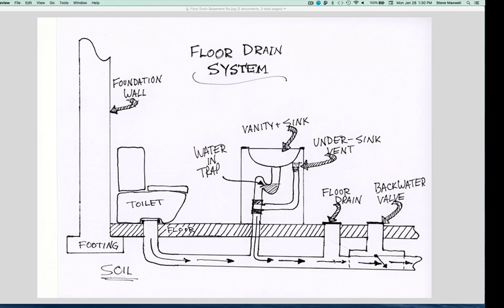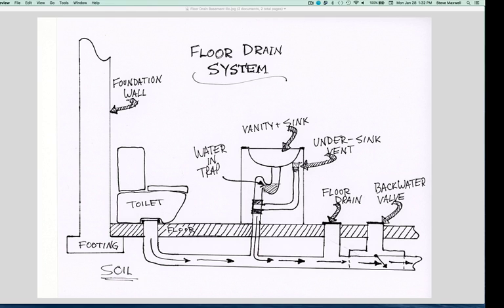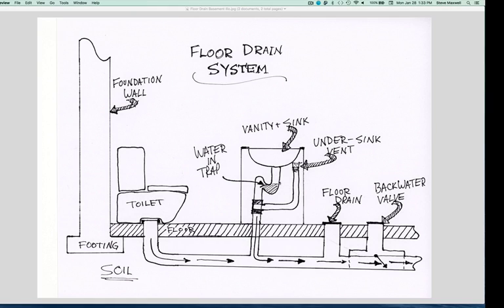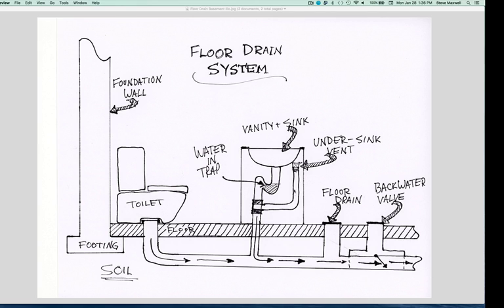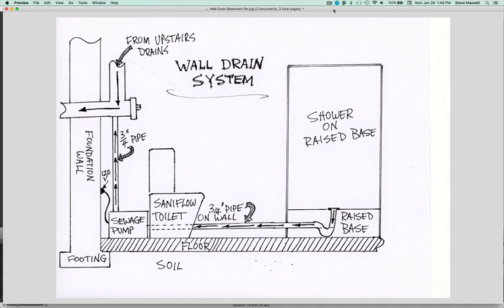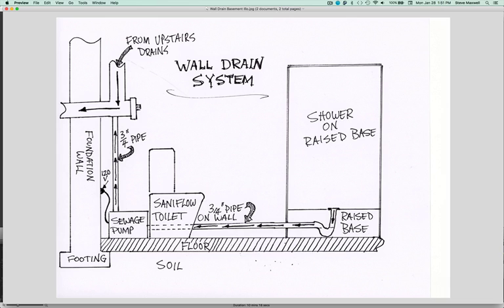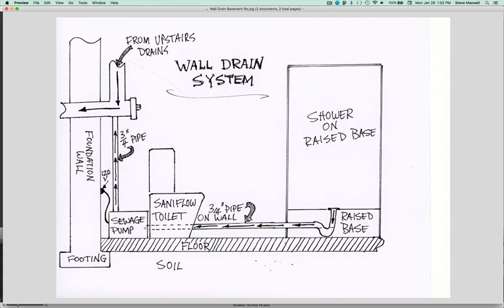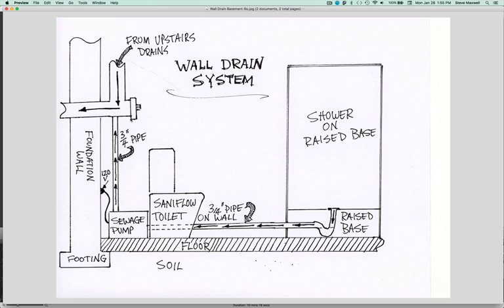Basement Drain Systems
Understand how basement waste water systems work, and how you can protect yourself against sewage backups. Part of my online course on finishing basements the right way.